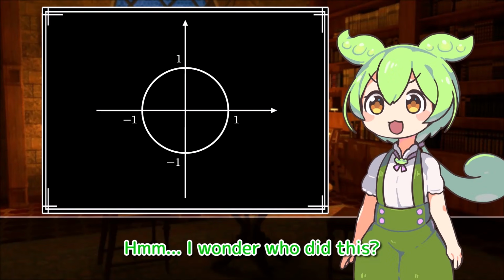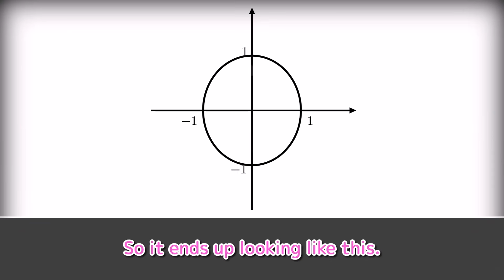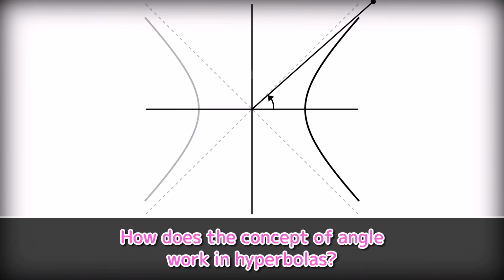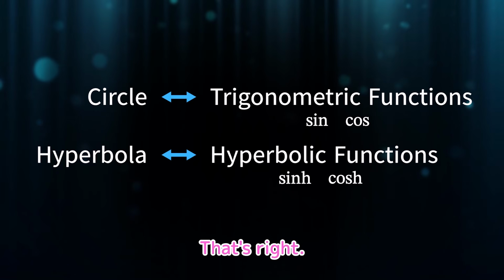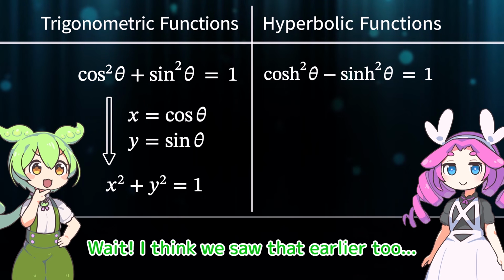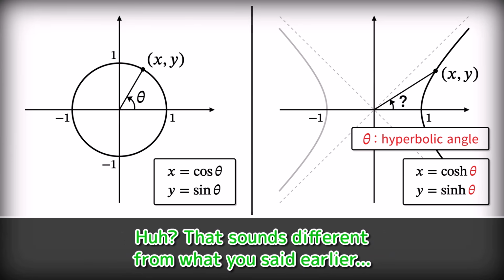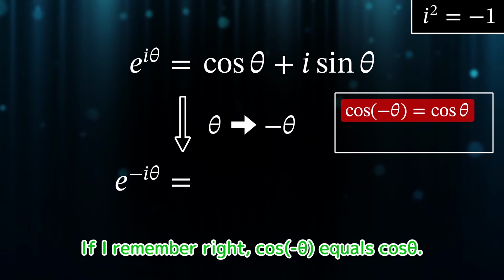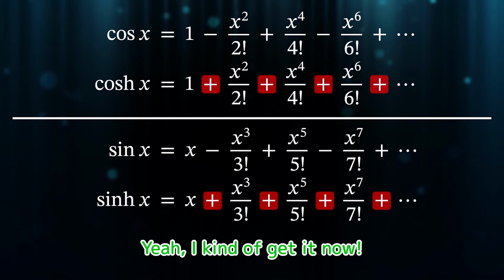Both are "Rotations"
Split-Complex Numbers

Circles and hyperbolas are, in a sense, surprisingly similar shapes.
In this video, we explore the mystery behind their strange connection and step into a world of “rotation” and “angle” with meanings quite different from the usual ones.
The key to this story lies in hyperbolic functions, which share many properties with trigonometric functions.

[Materials]
VOICEVOX:ずんだもん (Zundamon, illustrated by sakamoto_AHR)
VOICEVOX:四国めたん (Shikoku Metan, illustrated by sakamoto_AHR)
(+ other tools)
効果音ラボ (soundeffect-lab.info)
pixabay

This video uses synthesized voices.